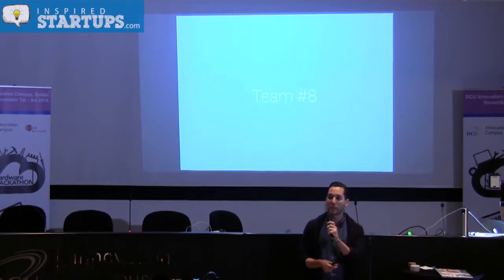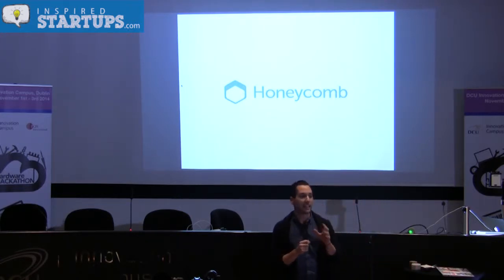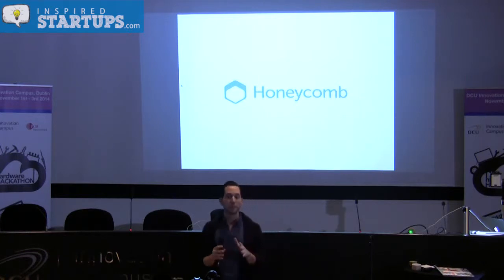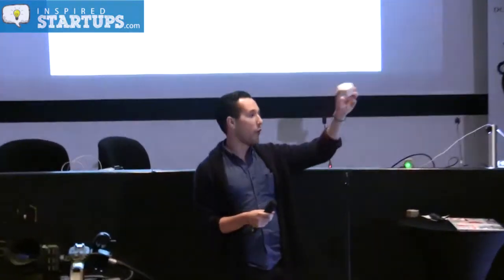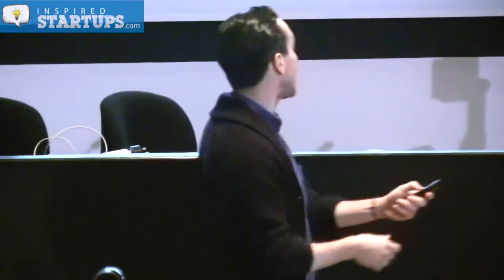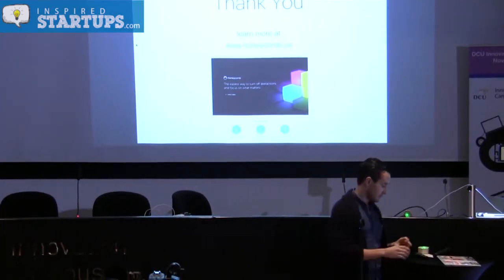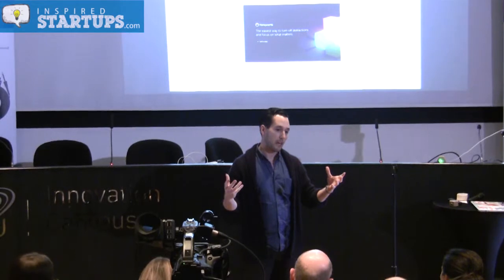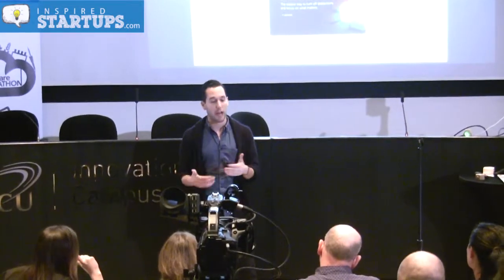HONEYCOMB Pitch (Ireland’s First Design & Hardware Hackathon 2014)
Watch the final pitch delivered by the HONEYCOMB team during the Ireland’s first Design & Hardware Hackathon Weekend. To get the full coverage of the Hackathon, visit: